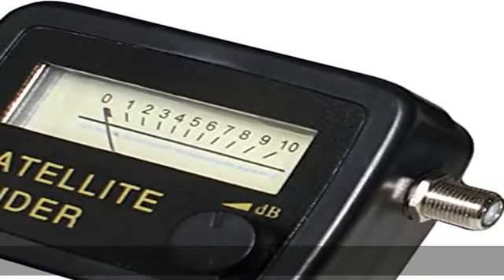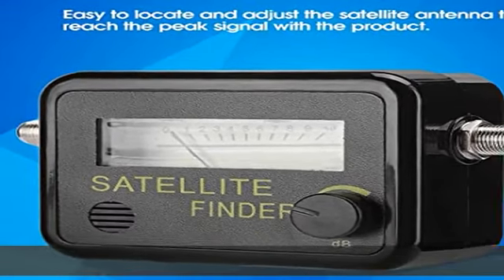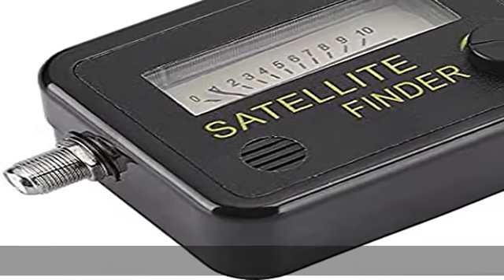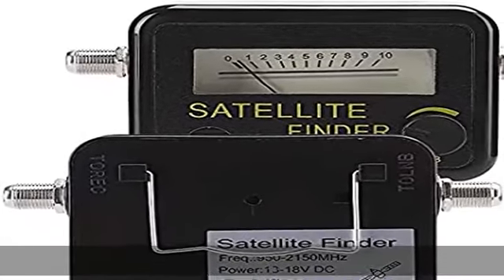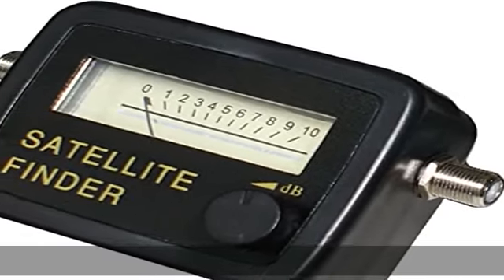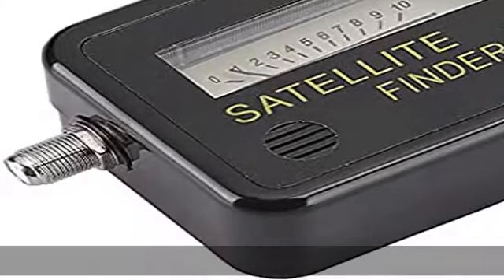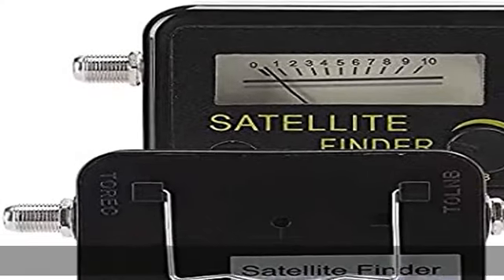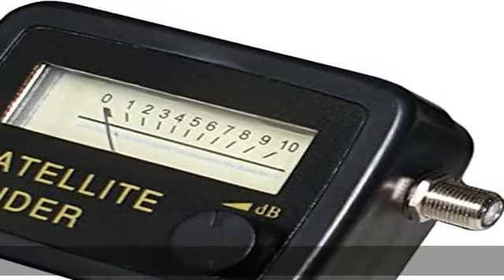Satellite Dish Signal Finder/Strength Meter - Satellite Finder